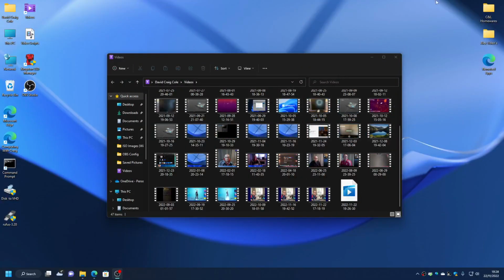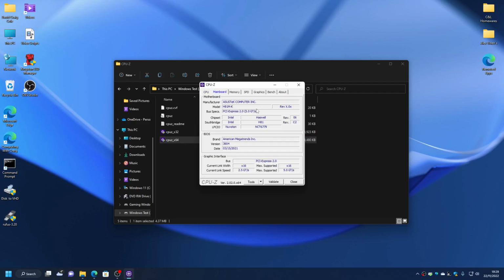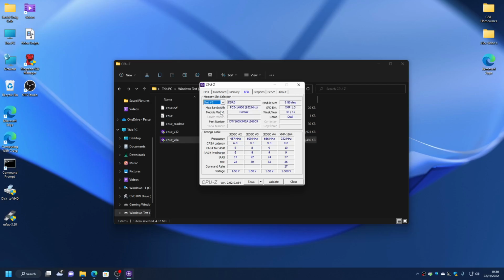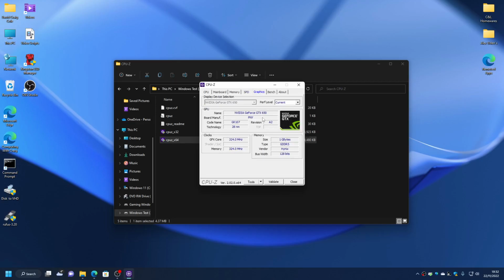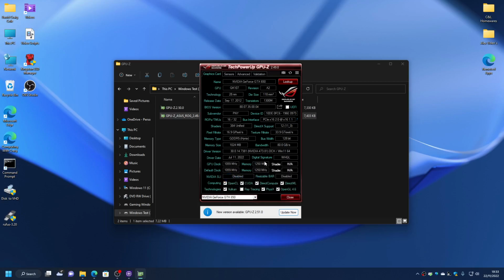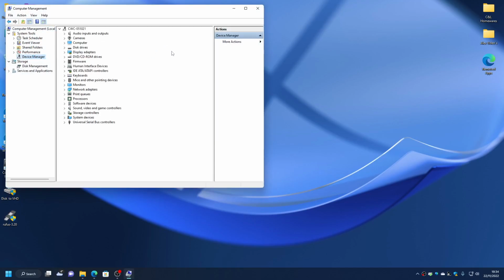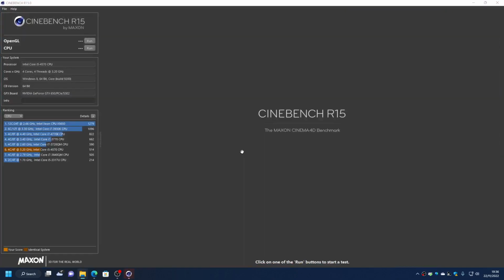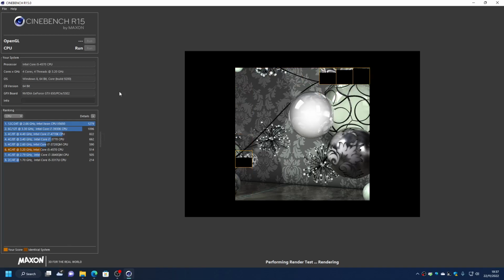I have Upgraded my PC, Slightly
I've added an Intel Core 5 4570 and a PNY GeForce GTX 650 to my machine.

Please tell me what you think and also what you have in the comments!!!